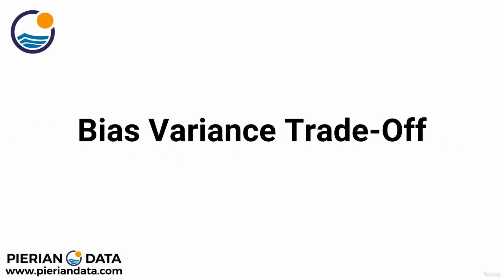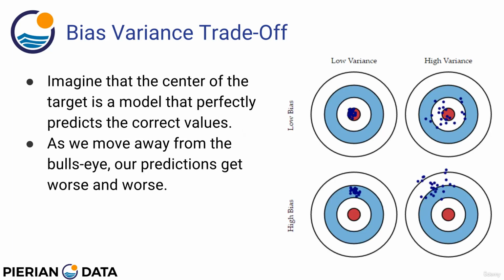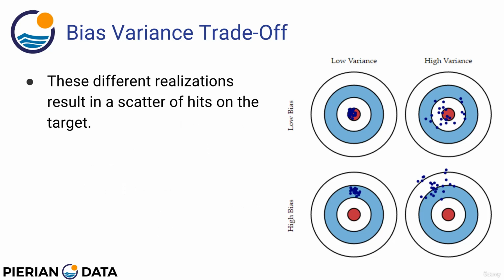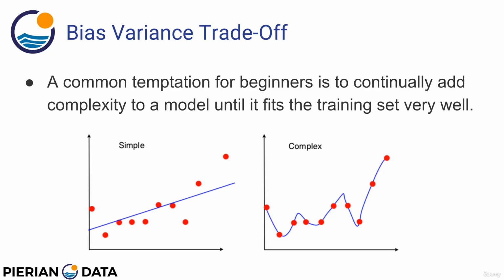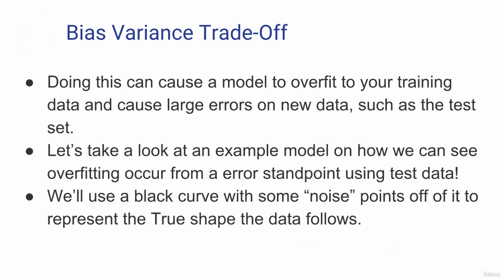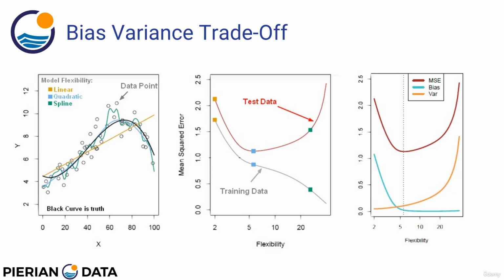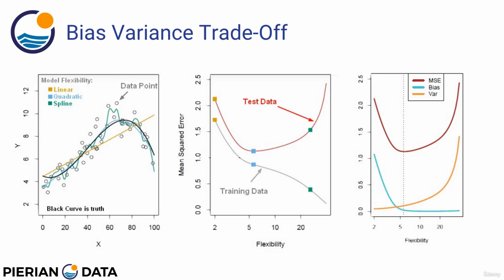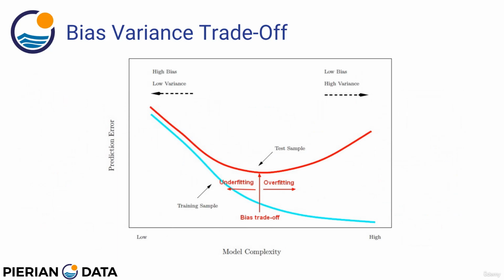[16 Bias-Variance Trade-Off] Python for DS and ML bootcamp #1 Bias Variance Trade-Off